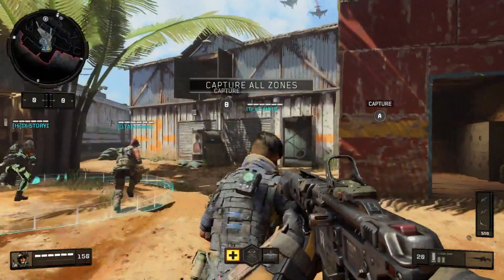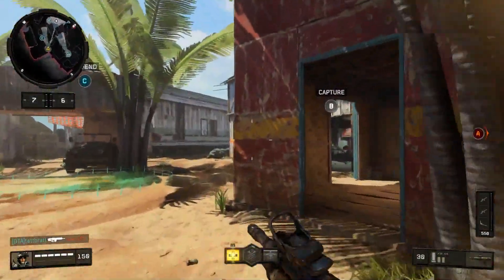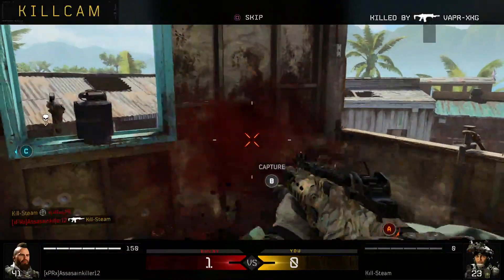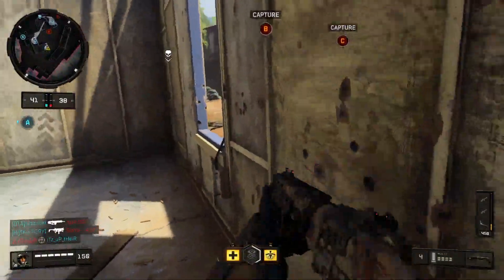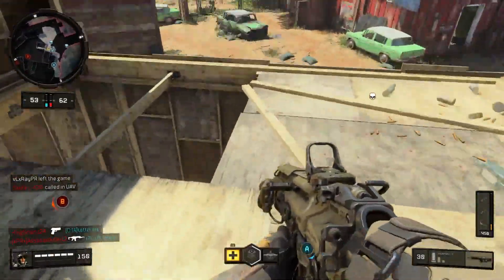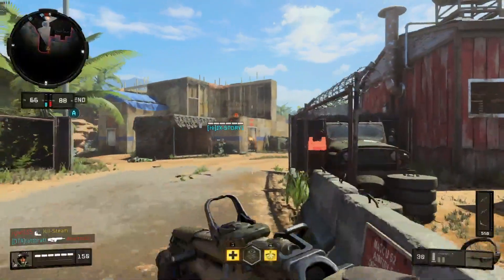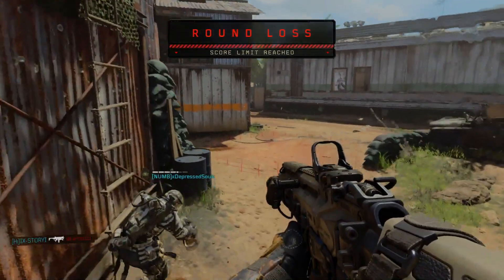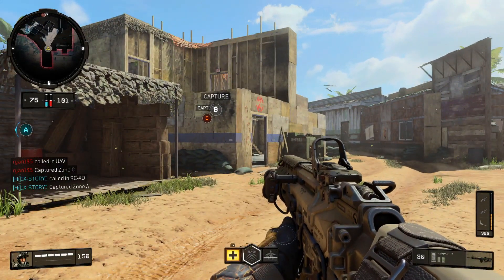Black Ops 4 - TIPS N TRICKS #1! HOW TO EQUIP SIGNATURE WEAPON, MINI MAP SECRET, & RANK UP FASTER!!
This channel is mostly based on Call Of Duty, but I also make videos on other games too!

• Add me on PSN - Kill-Steam